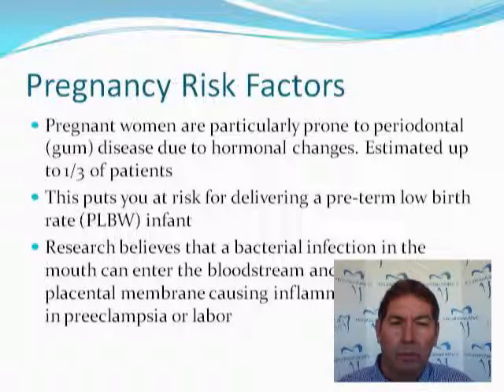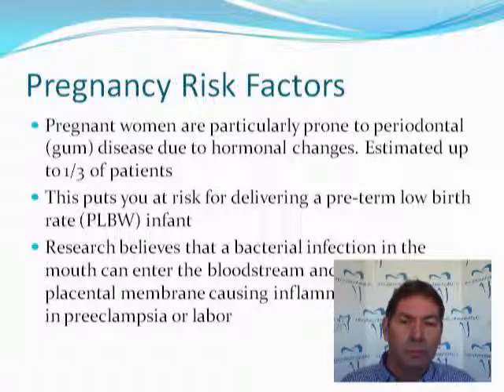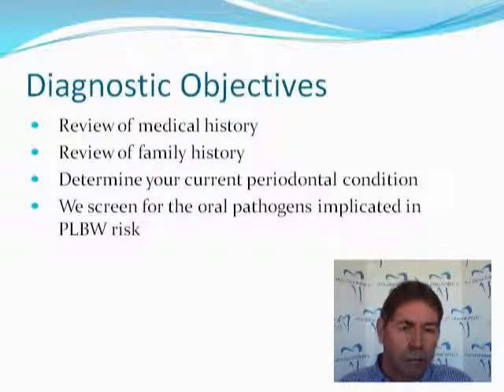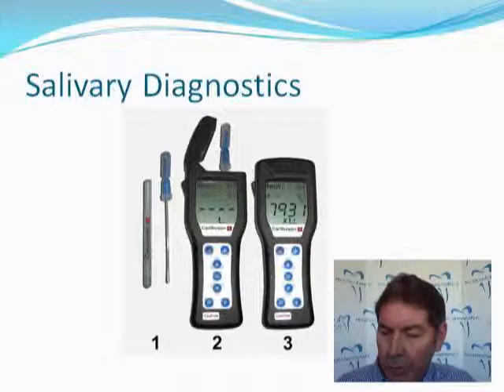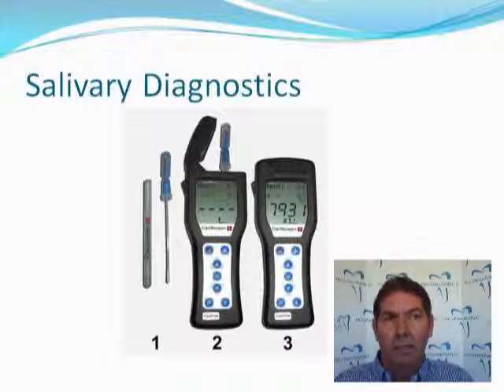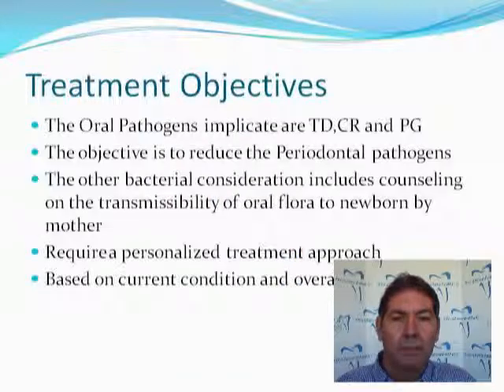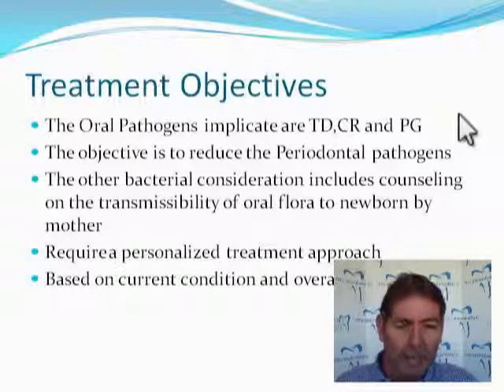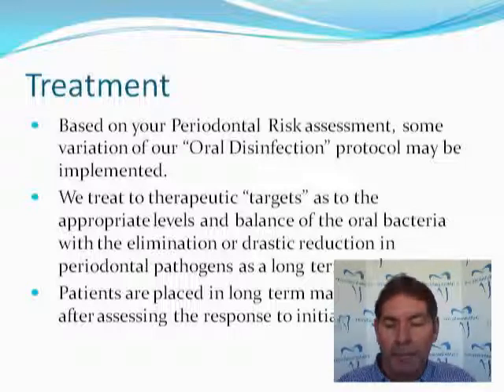Oral Health Strategies for the Pregnant Patient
Dr Larkin discusses various health considerations for the pregnant patient.